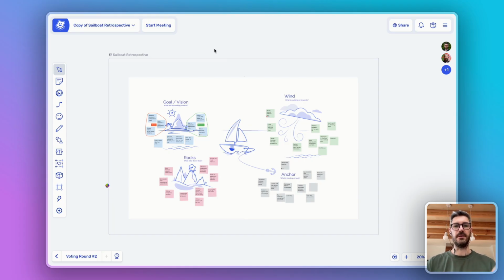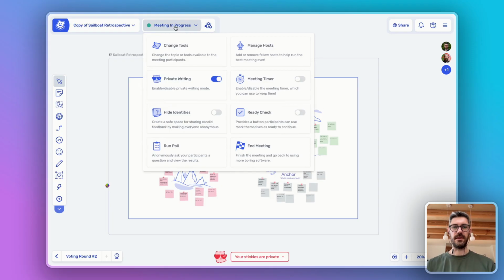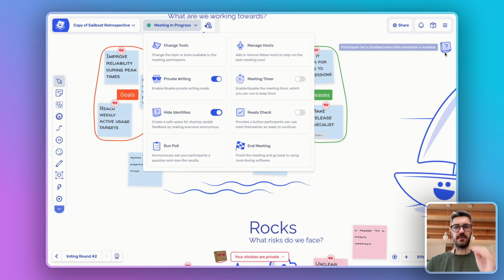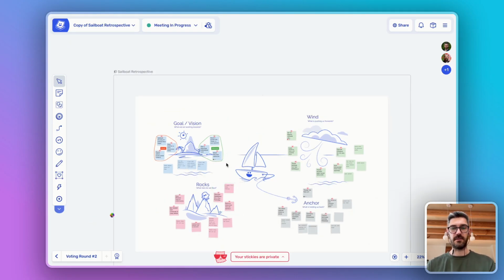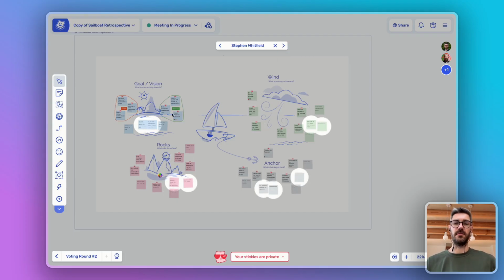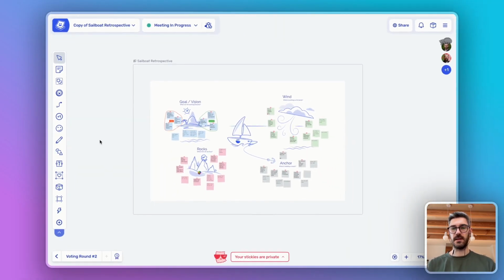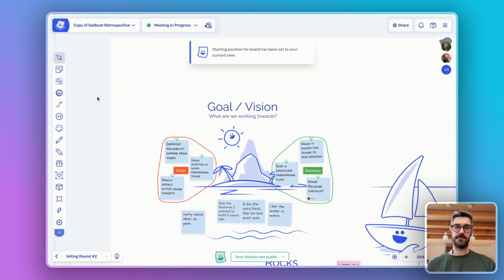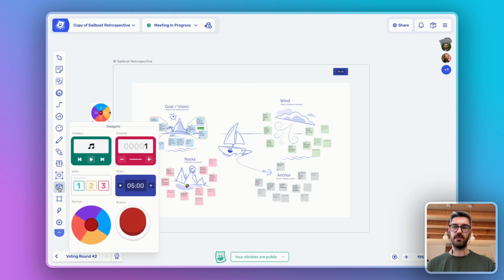Hosting Meetings Like a Pro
One of our Founders, Jamie, takes a deep dive into all the features and controls you can use as a meeting host to facilitate great sessions.

00:00 - Starting a Spreo Meeting
01:26 - Super Lock Controls
02:28 - Host Controls Menu
06:12 - Navigation & Engagement Tools
08:18 - Spotlight
09:01 - Wear Hat
09:19 - Follow someone
09:38 - Frames
10:14 - Export & Data Management
11:23 - Force Reveal
11:58 - Advanced Board Features
13:17 - Interactive Workshop Gadgets
14:38 - Meeting Host Recap